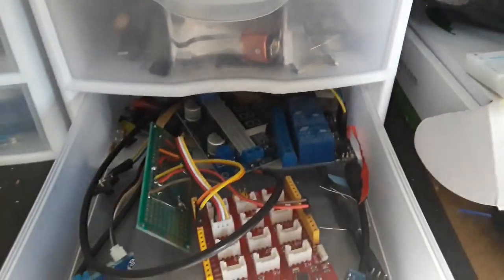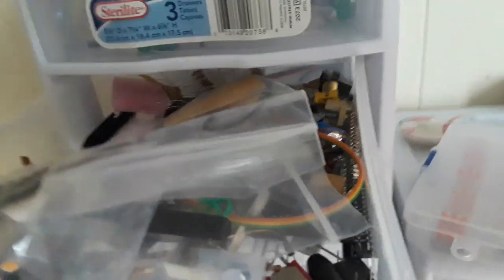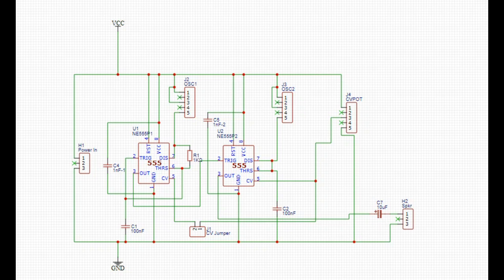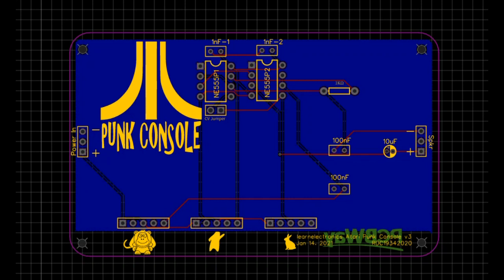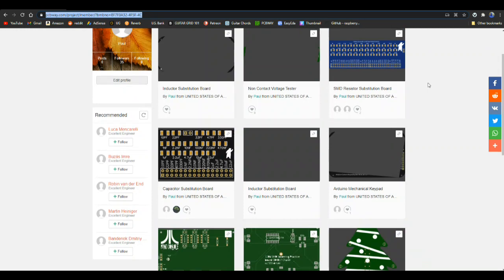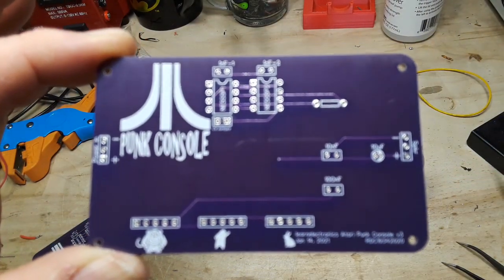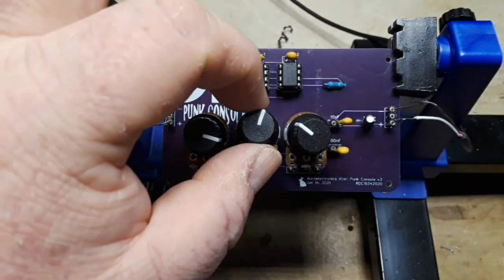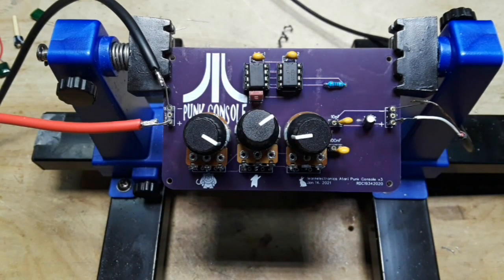Final Version - Atari Punk Console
In this final version of my "Atari punk Console" we add a simple potentiometer to the CV pin on the second oscillator and a jumper to add it into the 1st oscillator as well. This gives us a very wide frequency range to create tones. in final assembly I used rolled pin headers in place of the timing capacitors to allow for different values. You can season to your own taste.